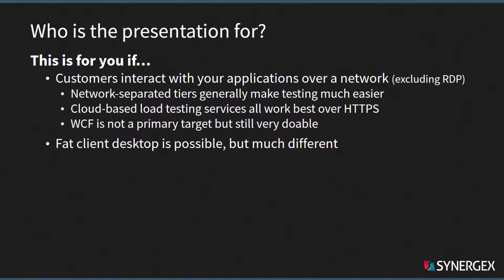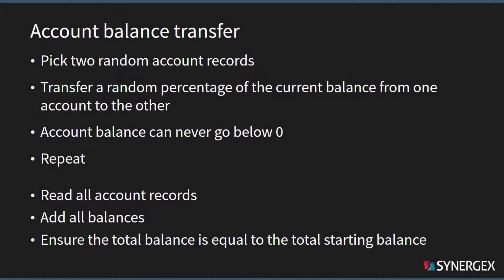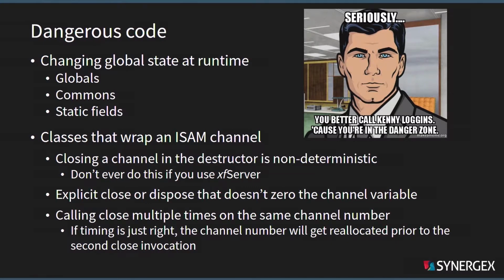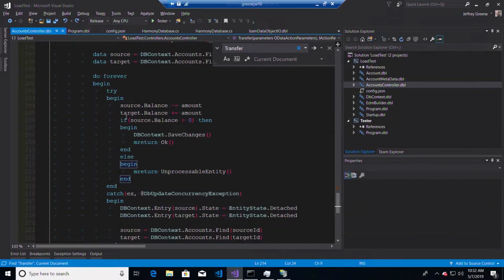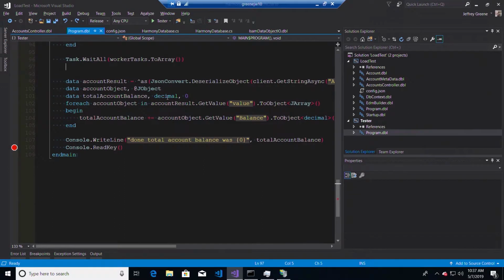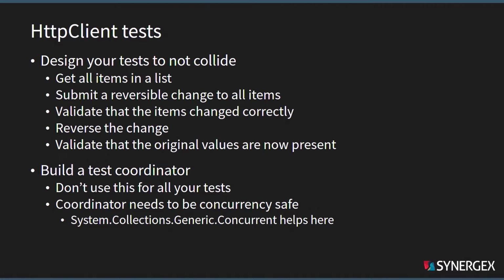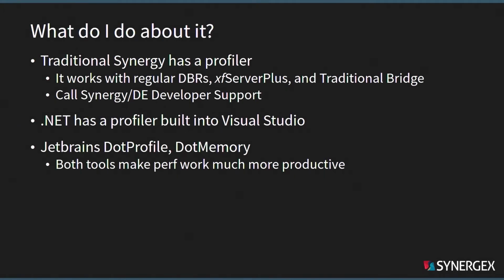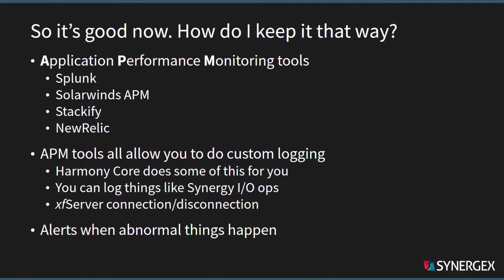Load Testing | Tech Days 2019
Use load testing to identify concurrency failures.